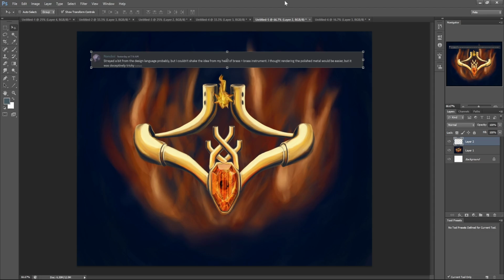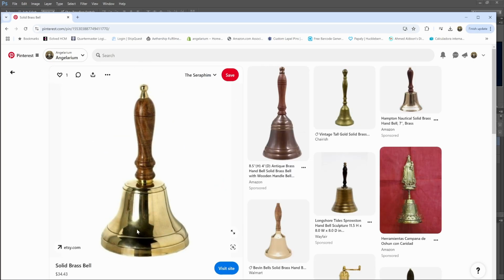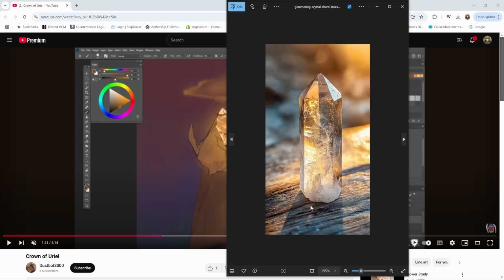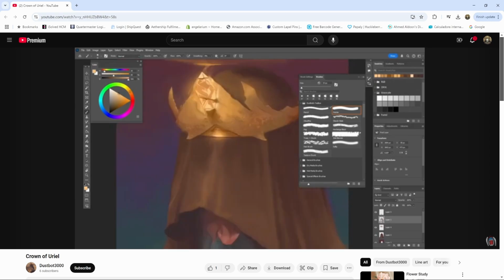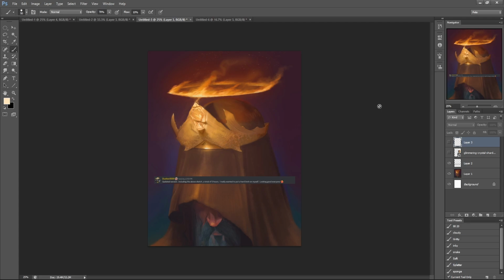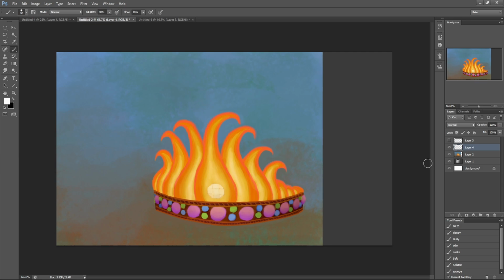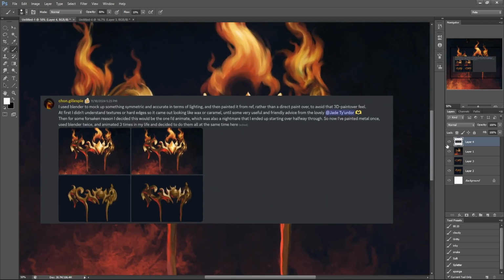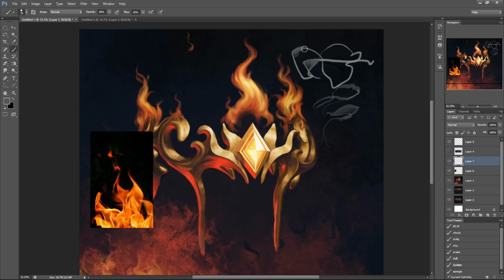Design a crown! | Basics of Digital Painting